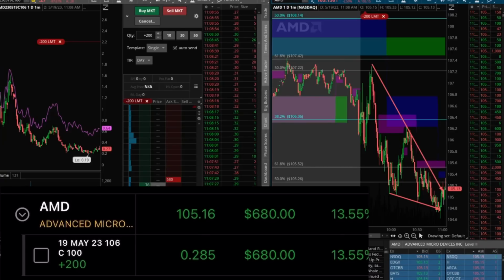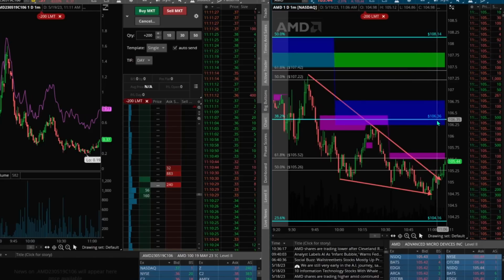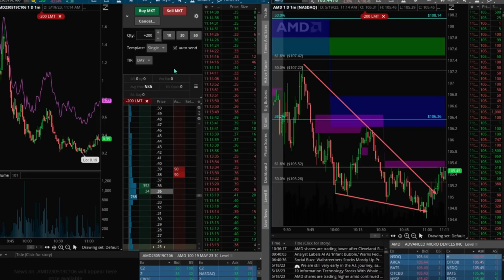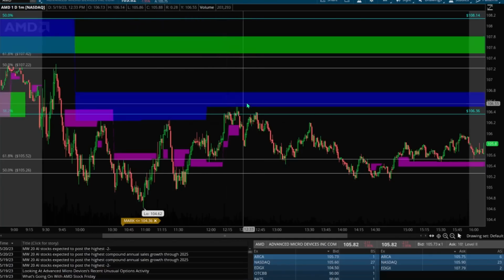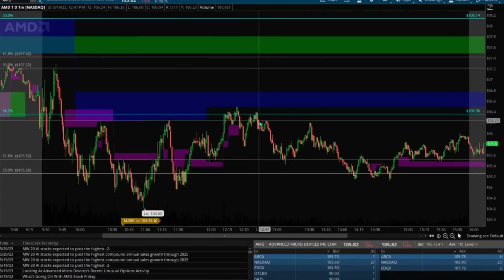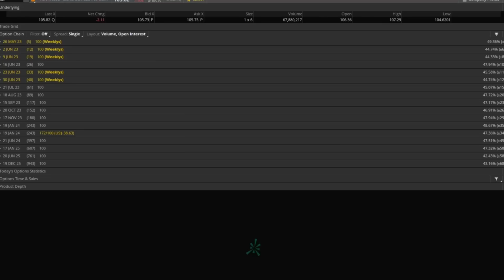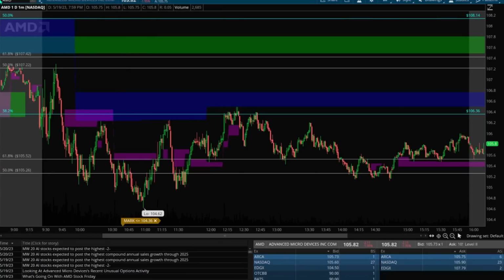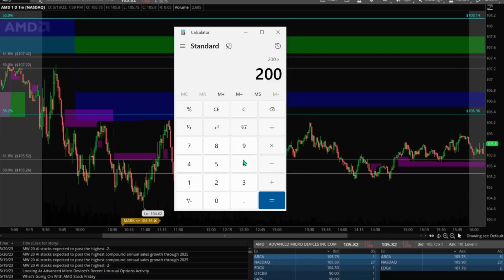LIVE TRADING - How I made $9000 Scalping 0DTES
In this episode of Live Day Trading - I cover my Scalping strategy using 0dtes on $AMD

investment strategy.